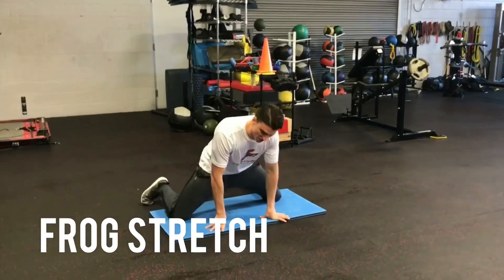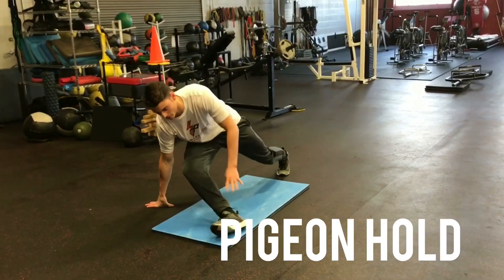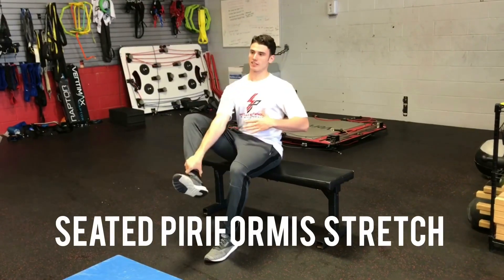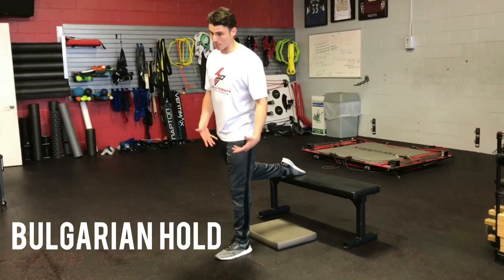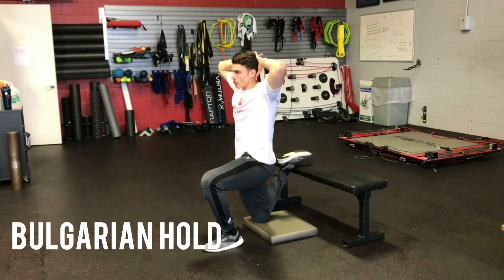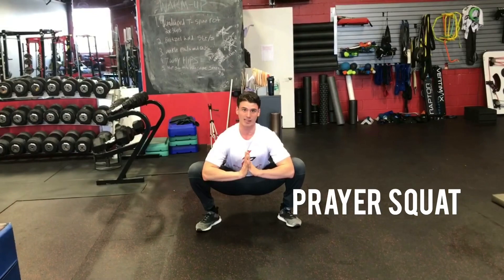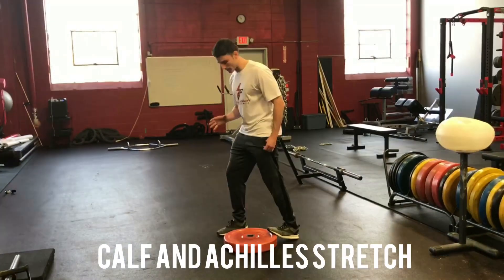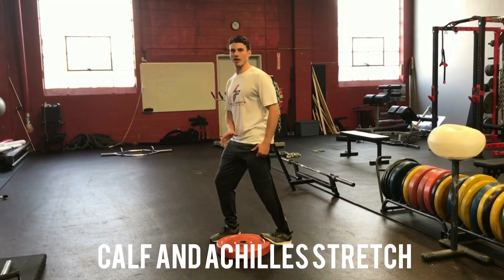7 exercise mobility series